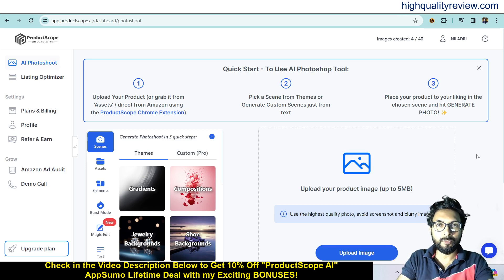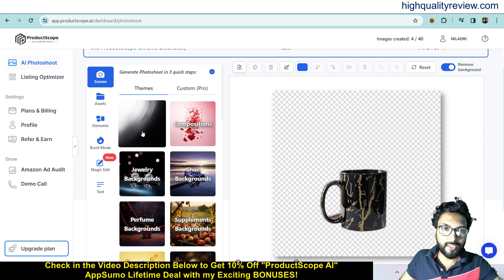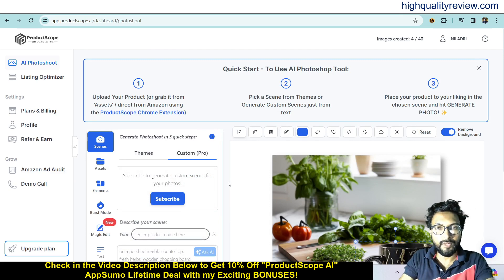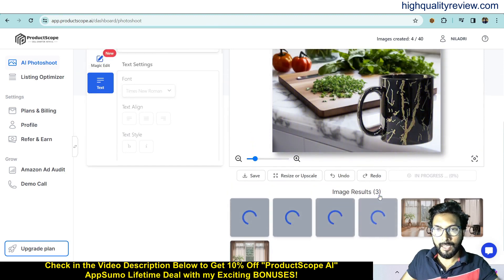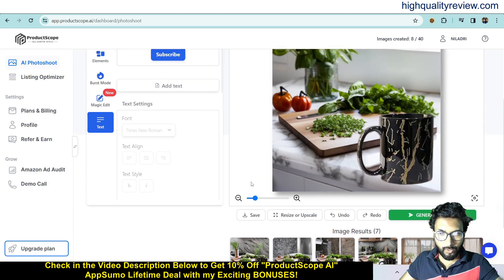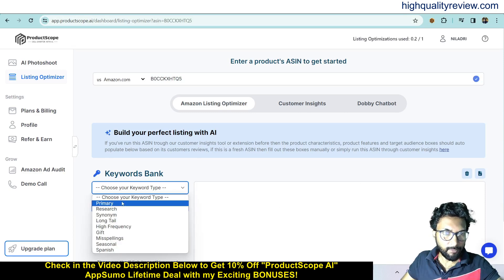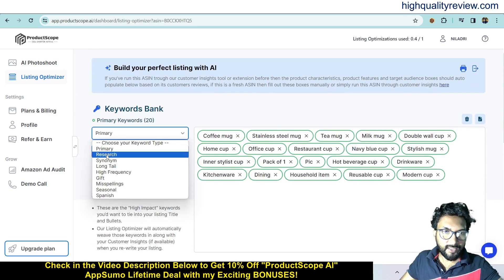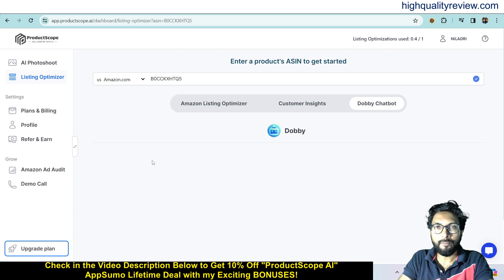ProductScope AI Review + Demo – Create beautiful product photos and optimized copy for e-commerce!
👉Grab the “ProductScope AI” AppSumo Lifetime Deal Here!

There are only two Simple steps to get my Bonuses:
1. Create a NEW AppSumo ACCOUNT by clicking on My above Link! 👉👉👉➤➤➤➤ ⚠️ 📢 It is REQUIRED to create a NEW AppSumo account by Clicking on my Given Link above to get my BONUSES! How do create a new AppSumo Account?
2. Purchase the Product through your NEW AppSumo Account!

With ProductScope AI you can create beautiful product photos and optimized copy in minutes for ecommerce brands, marketers & agencies!

ProductScope AI appsum lifetime deal,ProductScope AI appsumo,ProductScope AI,get ProductScope AI,ProductScope AI reviews,ProductScope AI tutorial